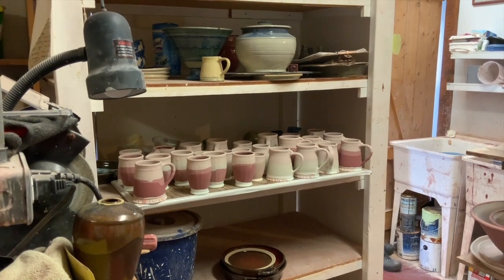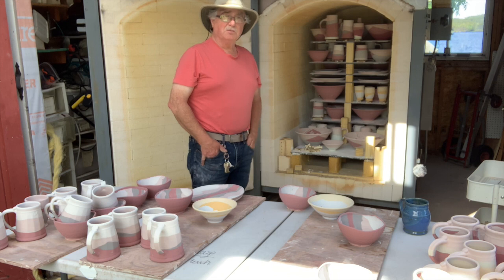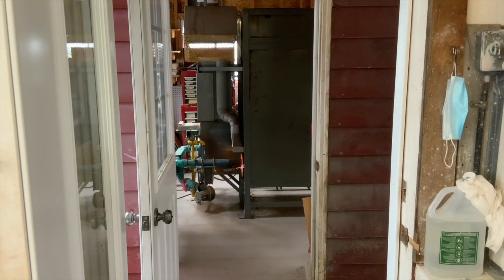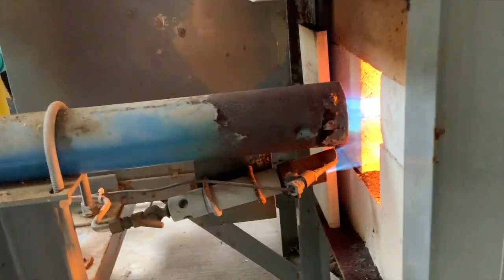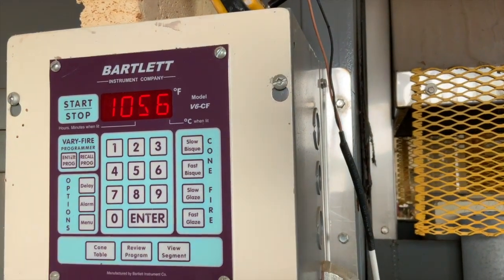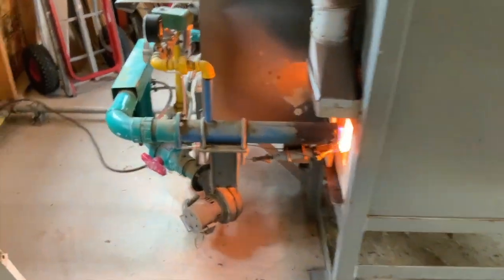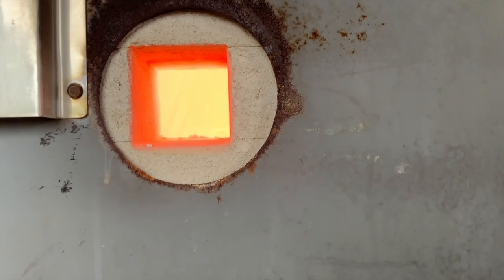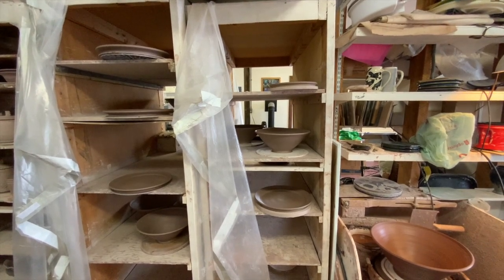Packing and firing a gas kiln.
How I pack and fire my Bailey gas kiln.